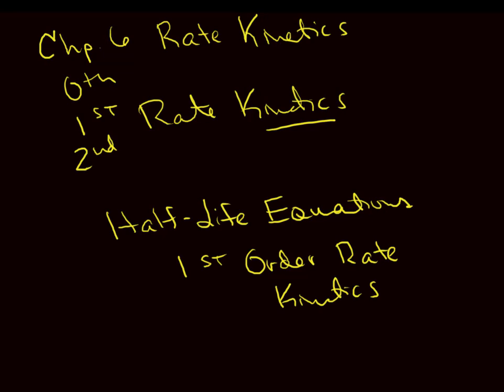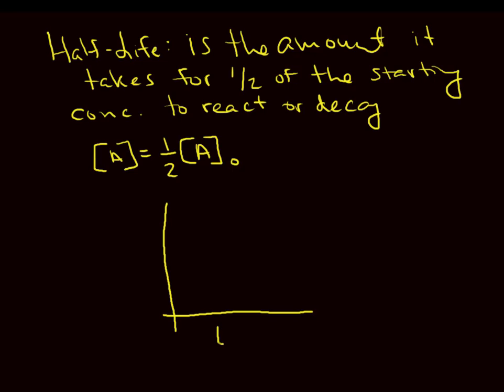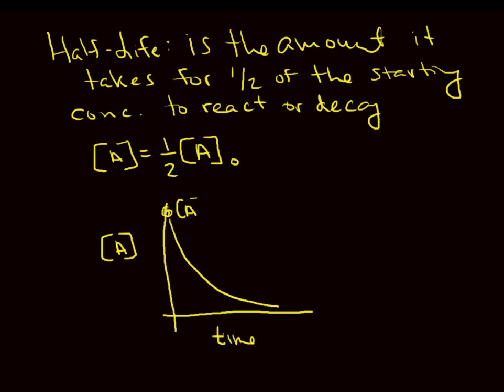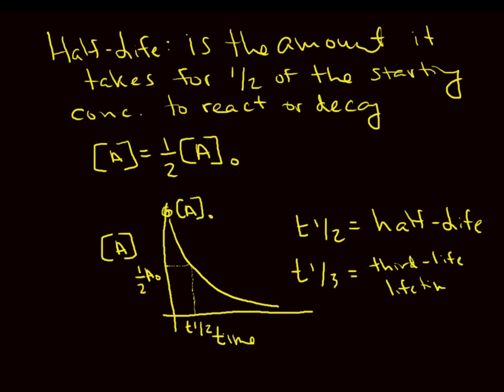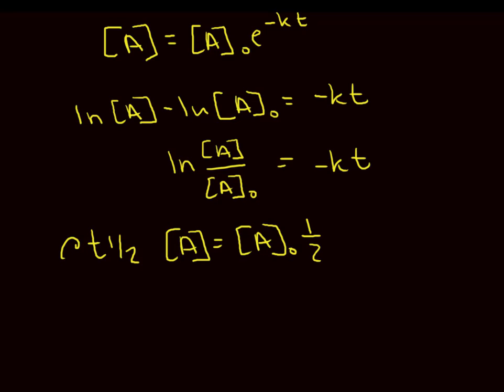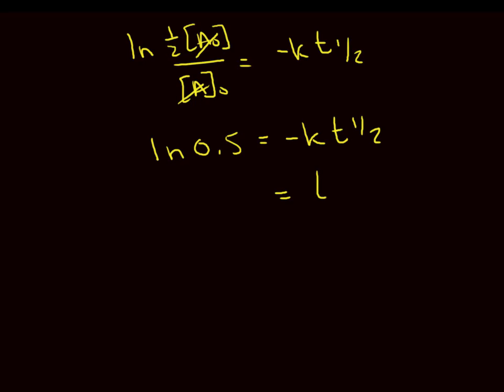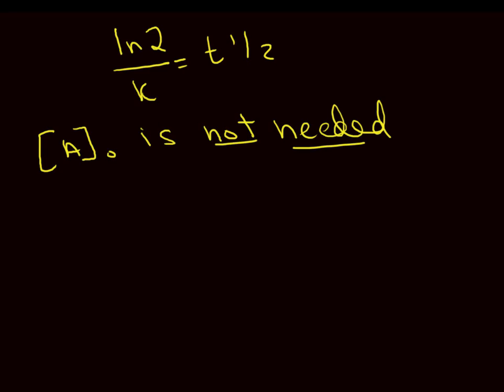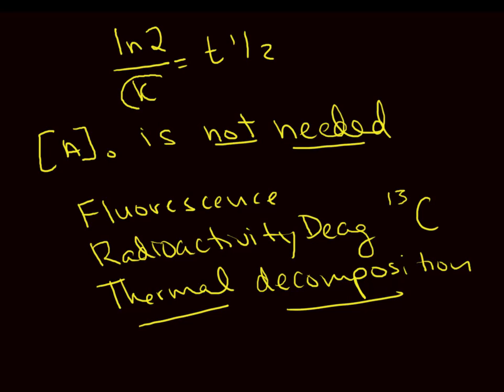Half Life Equation-1st Order Rate Kinetics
Covering the derivation for half life kinetics with 1st order rate kinetics